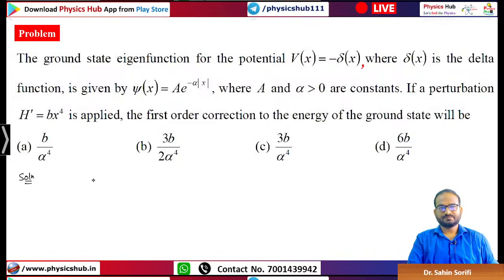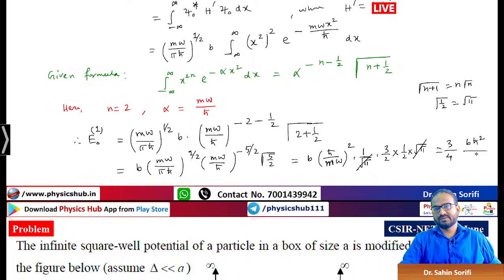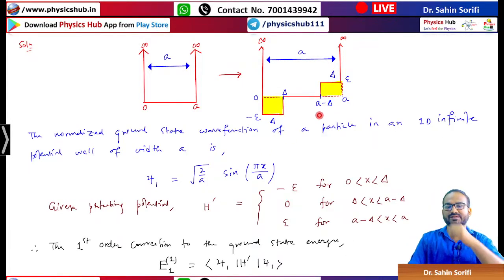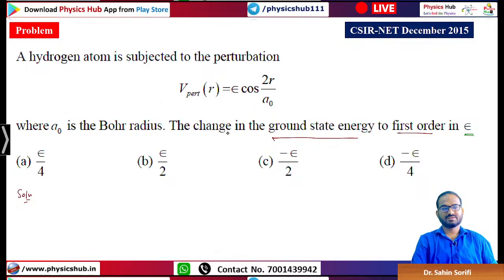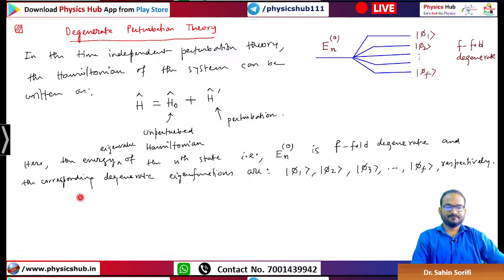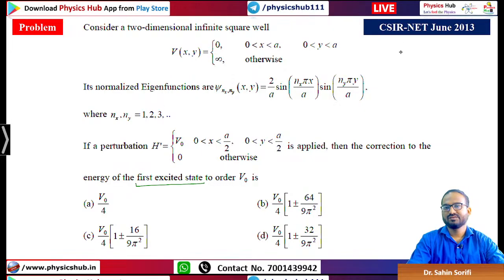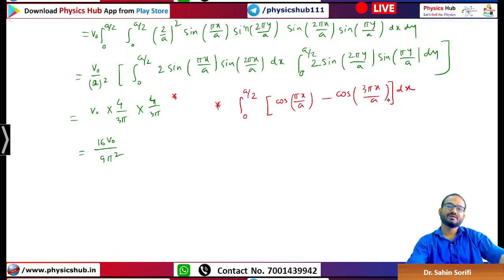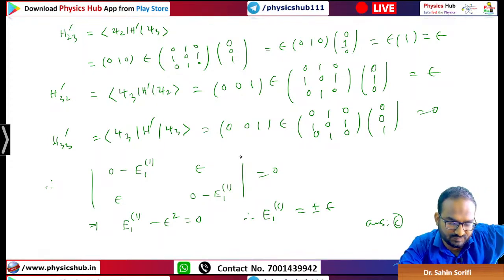Lec-28 Time Independent Perturbation Theory (Part-2) | Quantum Mechanics Lecture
In this session, we will be discussing  Time Independent Perturbation Theory (Part-2) for the upcoming CSIR-NET 2025 June and December Physical Sciences exams.